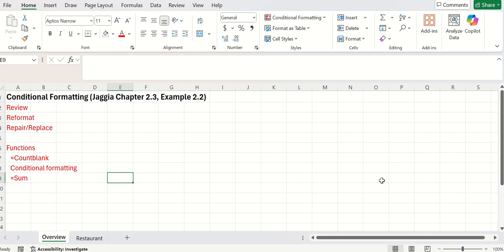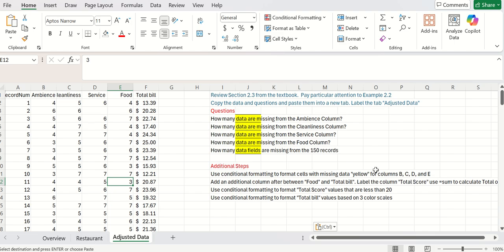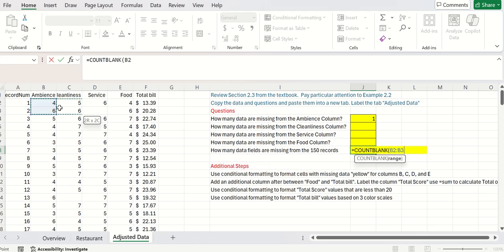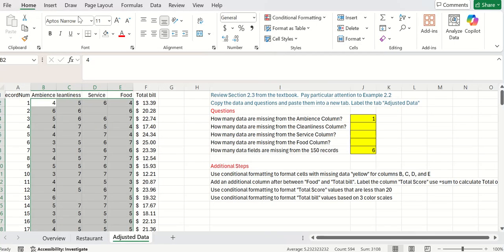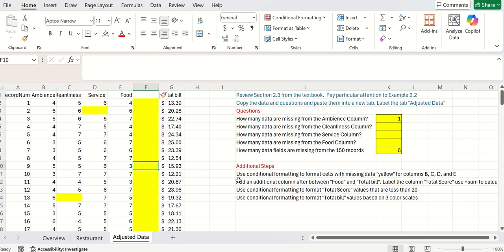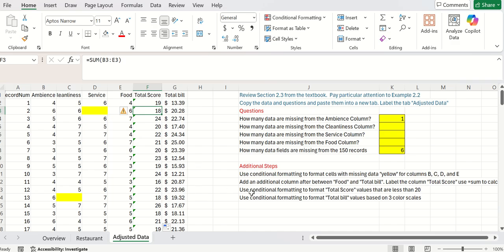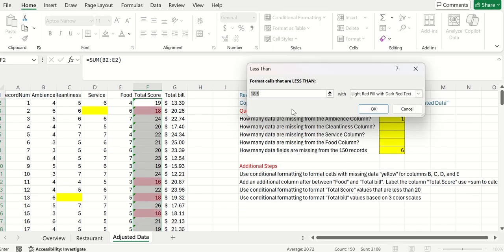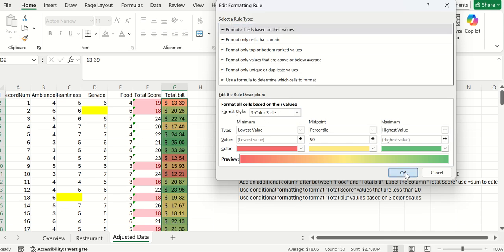Conditional Formatting with Excel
This video shows how to use three different types of conditional formatting to identify blanks in a data field, to identify values that are below a specified threshold, and to apply a 3 color heat map. This type of formatting makes the data easier to visually evaluate for the business analyst.